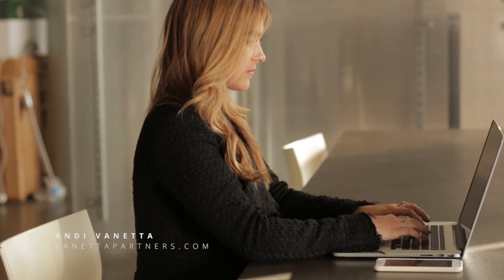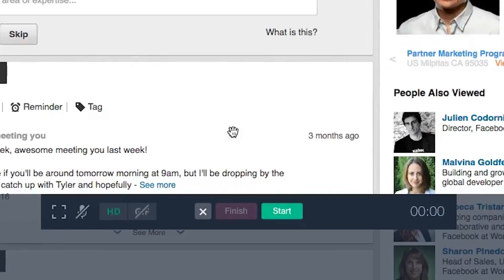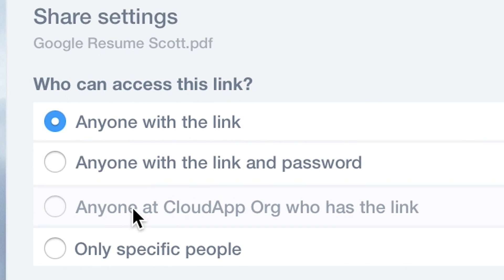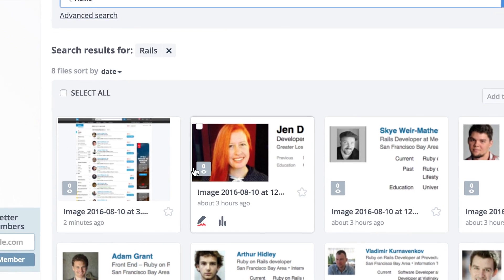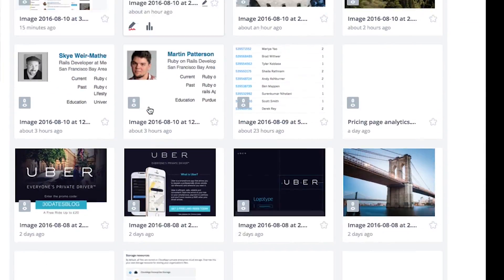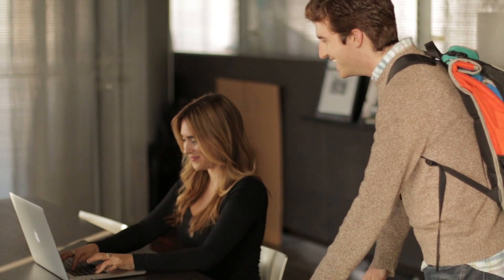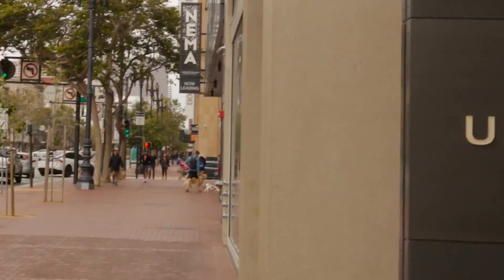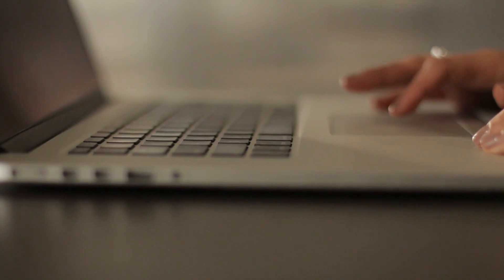Introducing CloudApp 4 — The World's First Visual Search for Screenshots!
Understand how CloudApp can help you get the job done faster